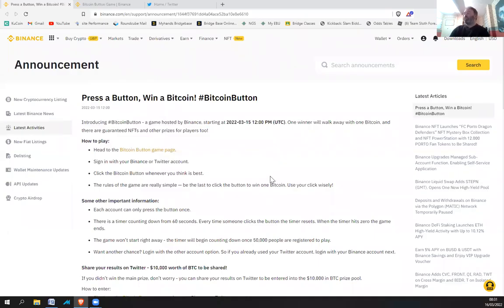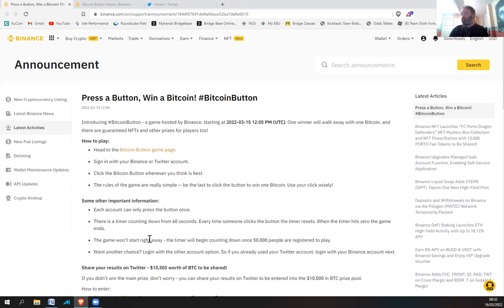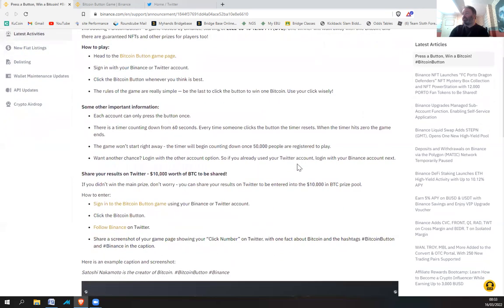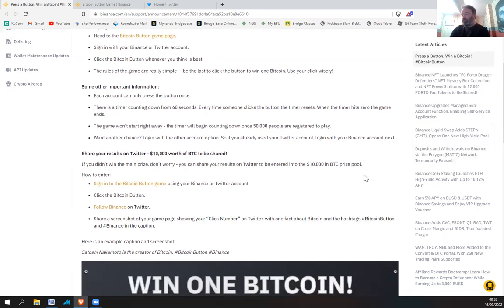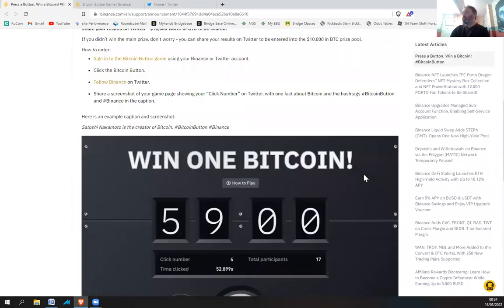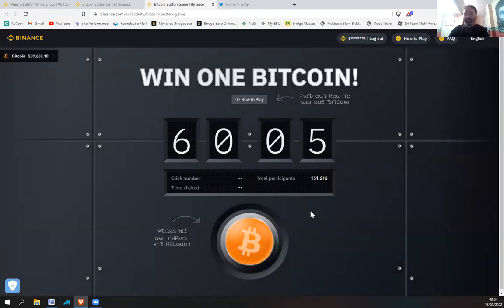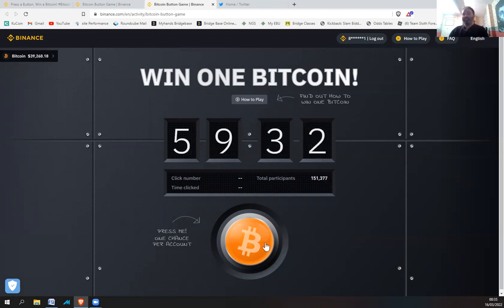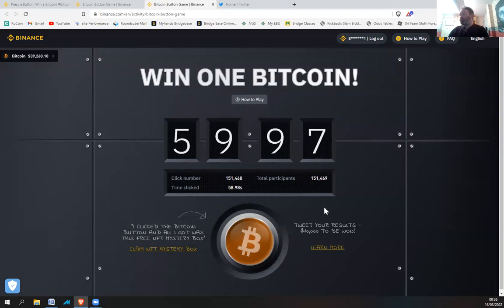Bitcoin Button Game - Win One Bitcoin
I show how to take a screenshot and use the amazing MS Paint to create to crop your screenshot in preparation for twitter: